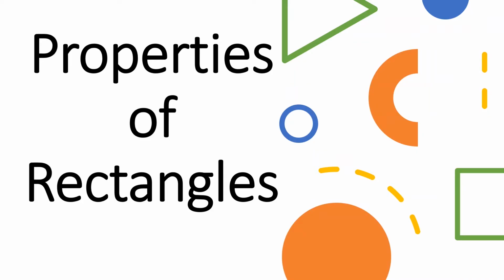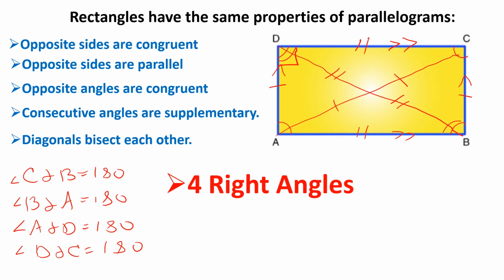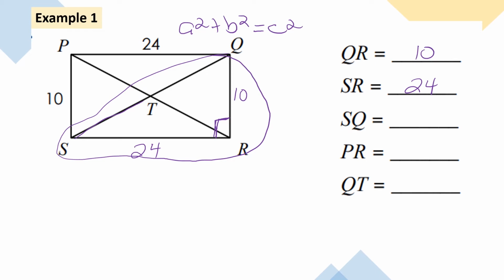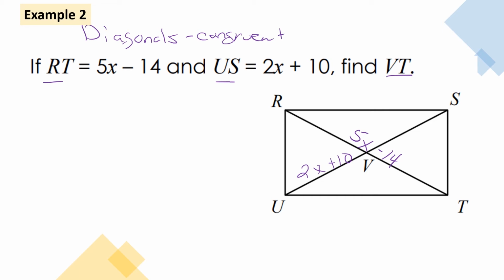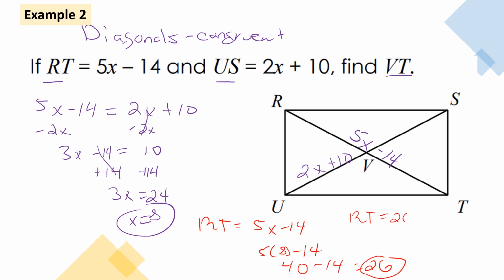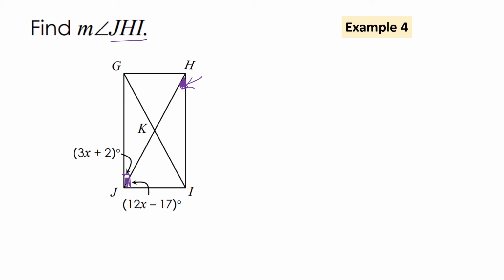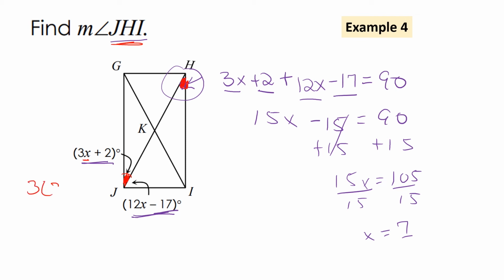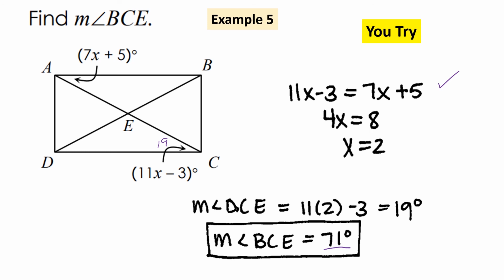Properties of Rectangles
Learn how to find analyze the properties of rectangles with me. This video has sample problems as well as problems for you to try on your own. It is part of the Geometry Polygons and quadrilaterals curriculum.